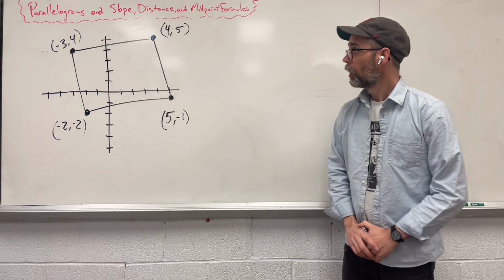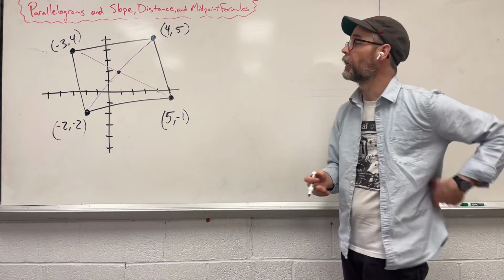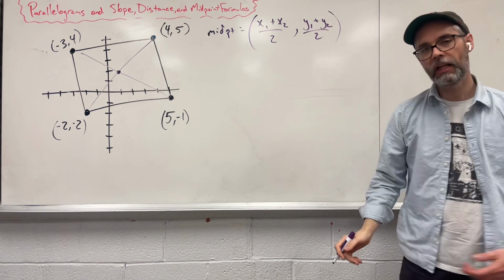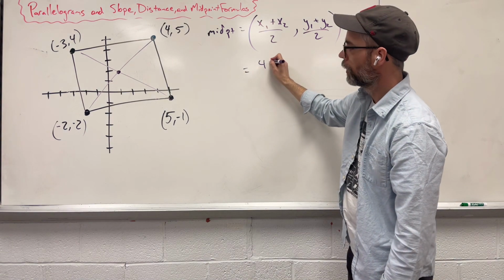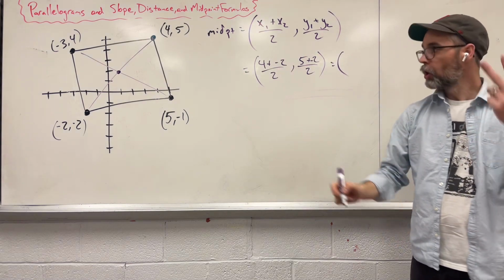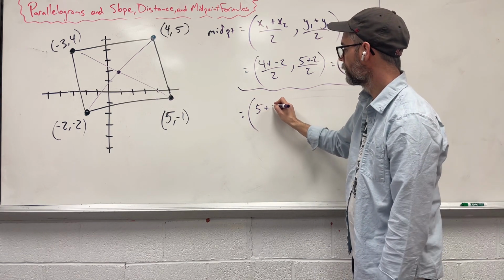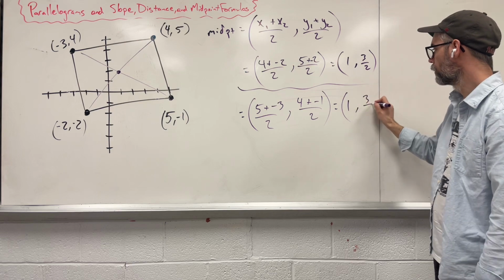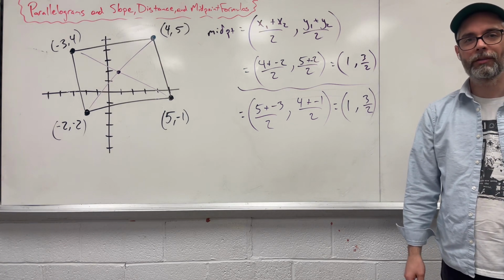Geometry - Parallelograms and Slope, Distance, and MIDPOINT Formulas (ex3)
Geometry: Use the properties of parallelograms along with the slope, distance, and midpoint formulas to determine if in fact you do have a parallelogram.